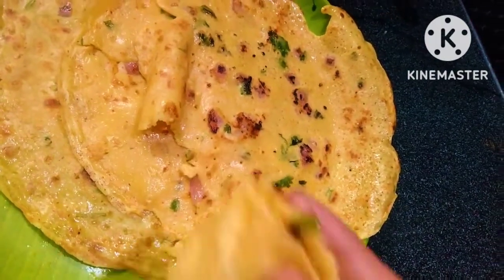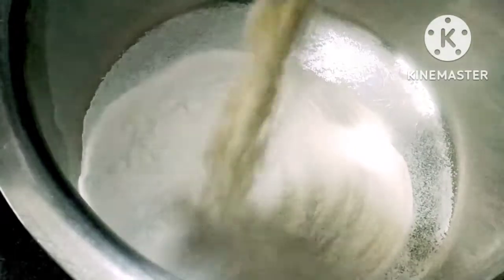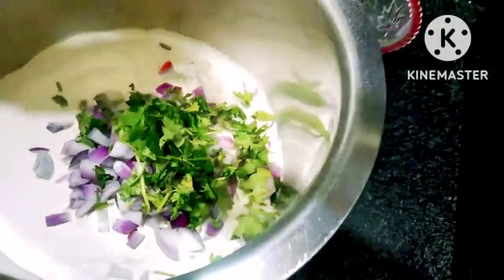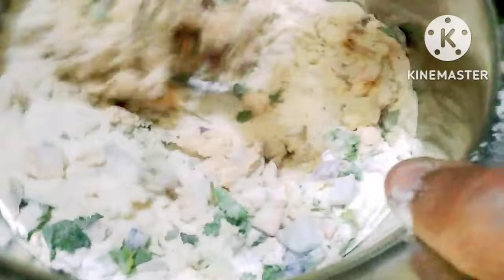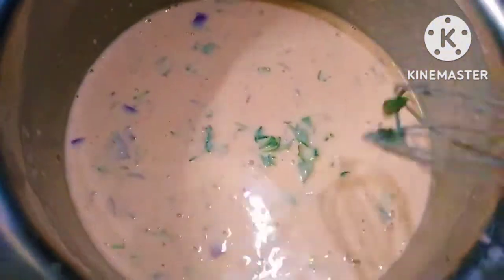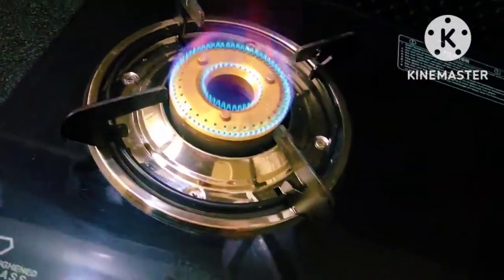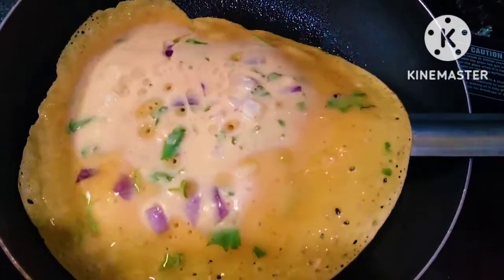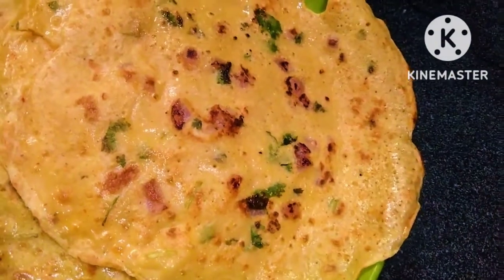రుచిగా తినాలి అనిపిస్తే ఇలా చేసుకొండి || పిల్లల నుండి పెద్దవాళ్ళు కూడా ఇష్టపడతారు 👍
పిల్లలు పెద్దవాళ్ళ ఎంతో ఇష్టంగా తినెలా ఇలా tasty గా 5 mint's redy చేసేయూచ్చు  ఈ రెసిపీ.